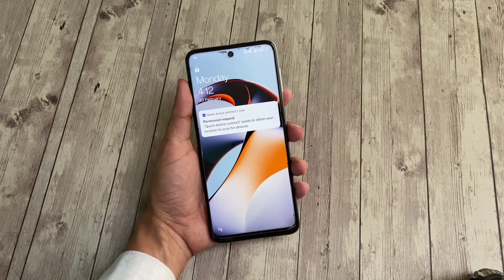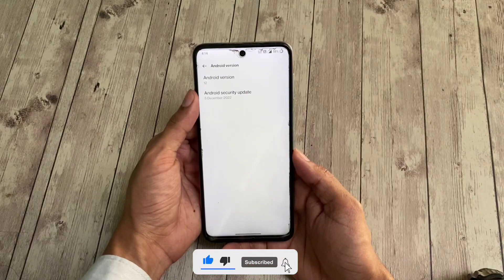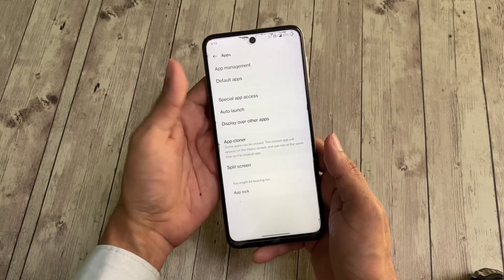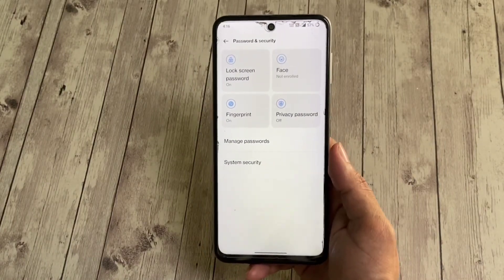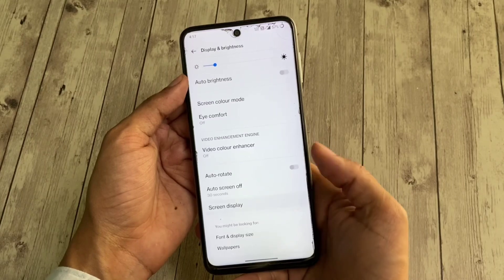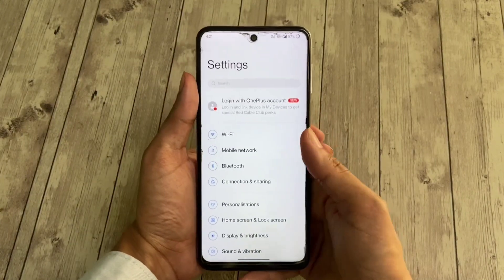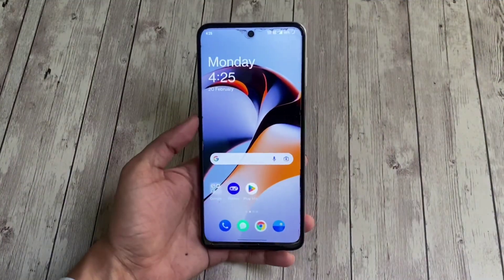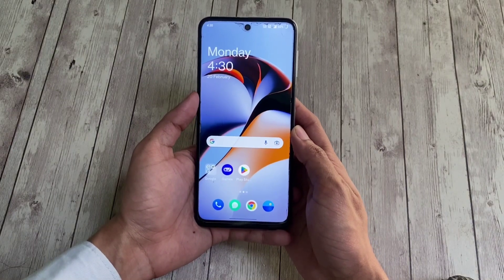Oxygen OS 12.1 On Redmi Note 9 Pro | Is it good enough?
Oxygen OS 12.1 port for Miatoll devices (Redmi Note 9S, 9 Pro & Redmi Note 10 Lite (curtana), Redmi Note 9 Pro (Joyeuse) , Redmi Note 9 Pro Max (Excalibur) and POCO M2 Pro (Gram) is finally out last month. Here’s a quick review of the same featuring Redmi Note 9 Pro. By the end of the video, you might have an opinion whether this build is right for you or not.

👤ROM Ported by- @henloboi
#️⃣Android version- 12

MORE ROMs FOR MIATOLL-